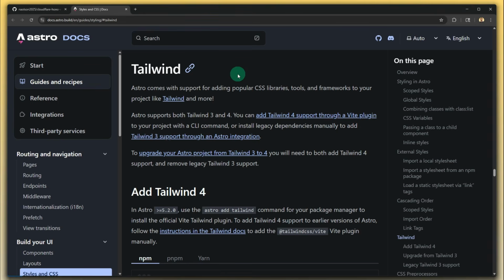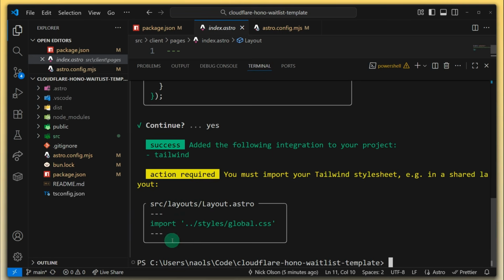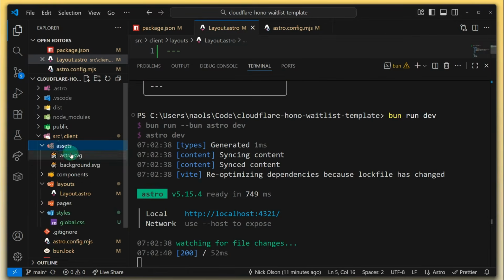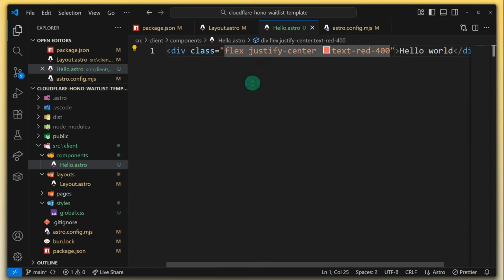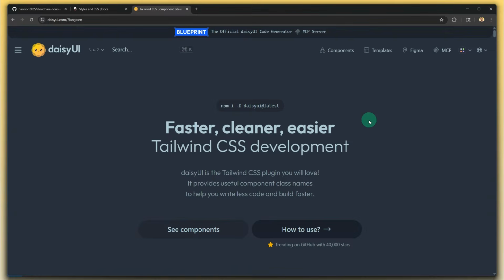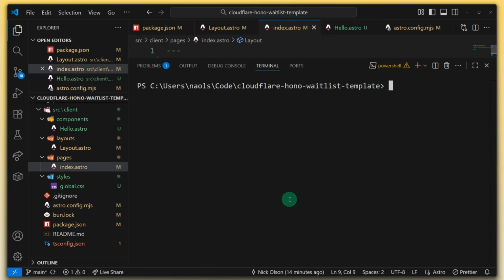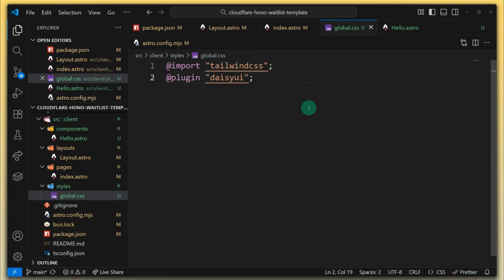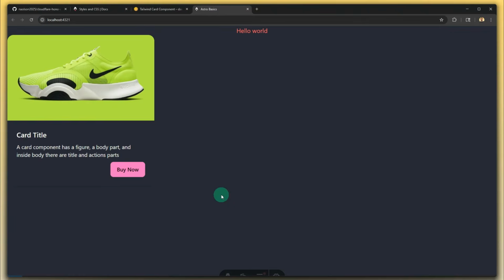Ch 3 - Setup Tailwind CSS & DaisyUI with Astro and Bun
This is chapter 3 of my full stack Cloudflare & Hono Course. In this chapter we cover:
- Setting up Tailwind CSS
- Setting up DaisyUI

Chapters:
0:00 - 5:36 - Tailwind CSS Setup
5:37 - 10:06 - DaisyUI Setup